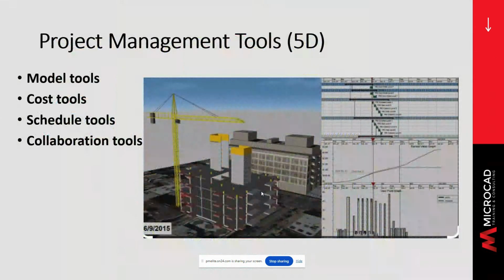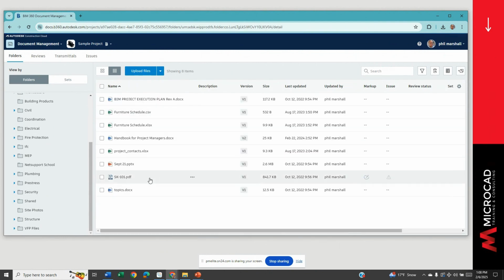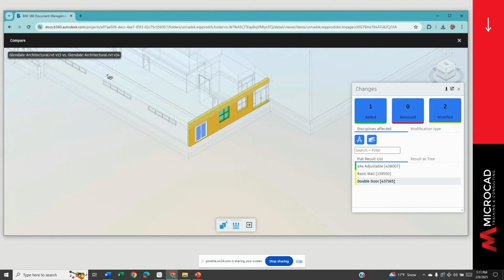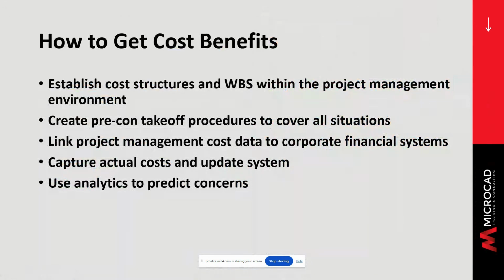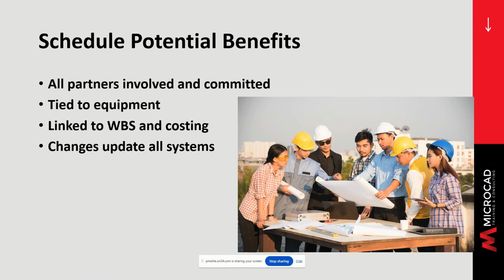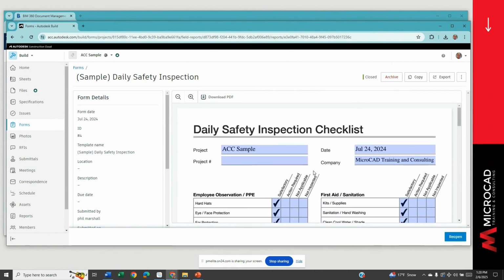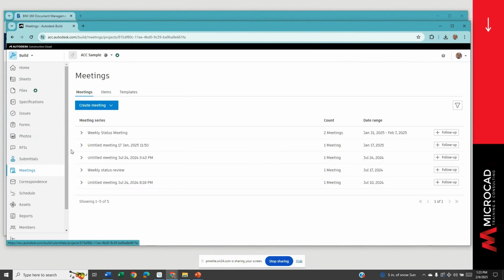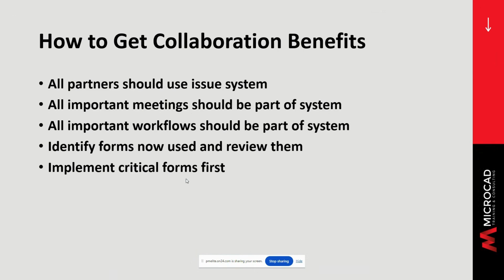Autodesk Construction Cloud The Future of Field Collaboration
Managing field projects can be overwhelming, with countless drawings, critical data, and constant coordination across trades. Juggling multiple devices, software platforms, and databases often leads to confusion and delays, making it difficult to ensure everyone is on the same page.

Enter Autodesk Construction Cloud—a unified solution that brings your team, tools, and data together on one platform. With ACC, you can collaborate seamlessly, access real-time updates, and ensure the entire project team has the right information exactly when they need it.

Say goodbye to complexity and hello to effortless project management in the field!